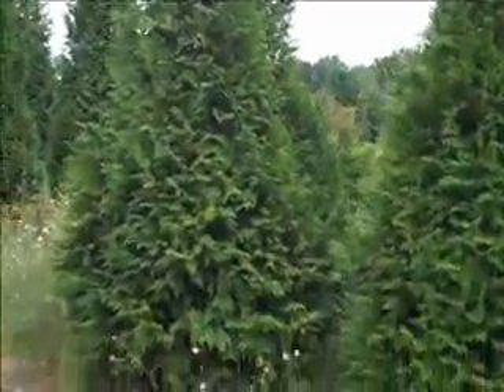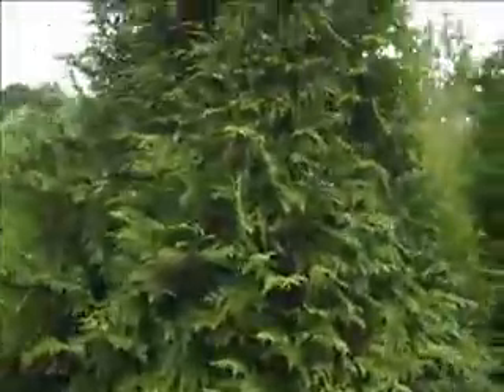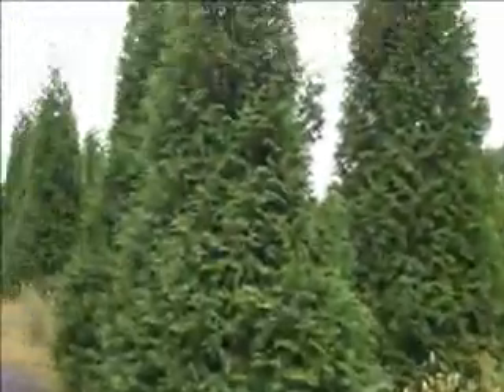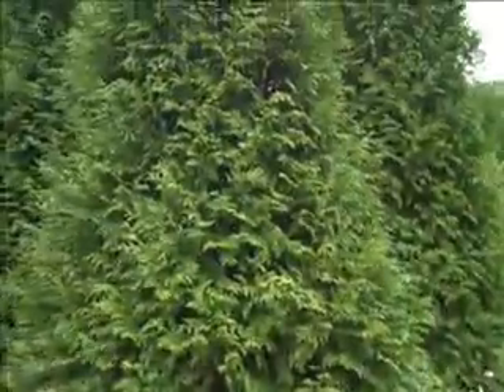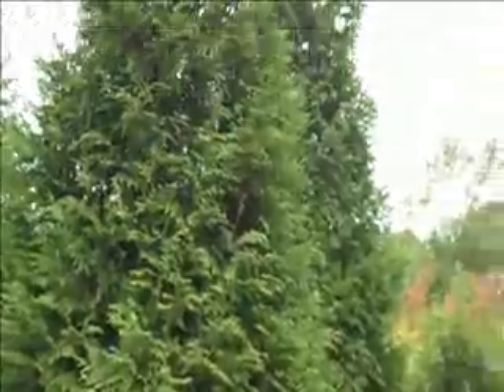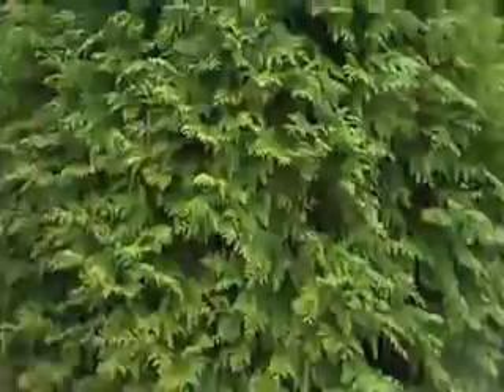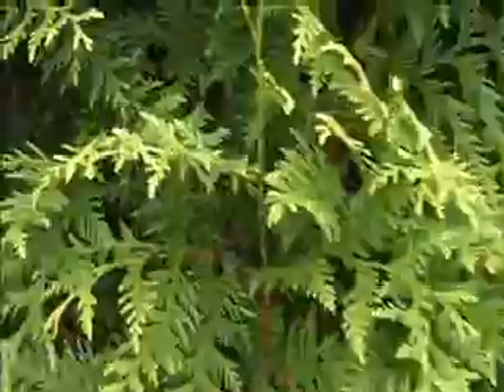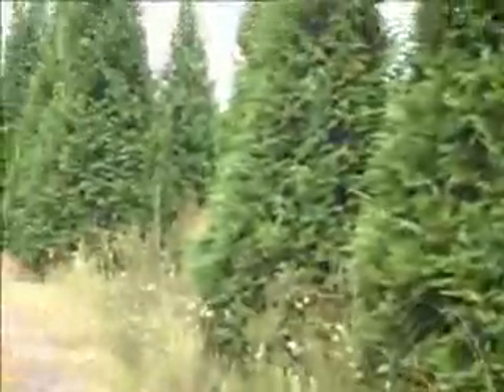green giant arborvitae available.Hatboro, PA Area: Montgomery County, PA: orserlandscaping.com